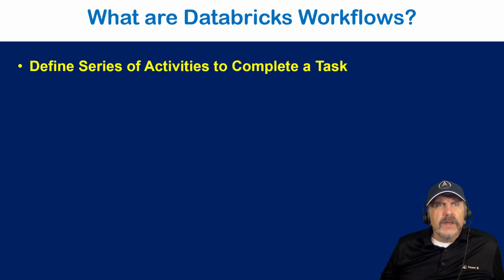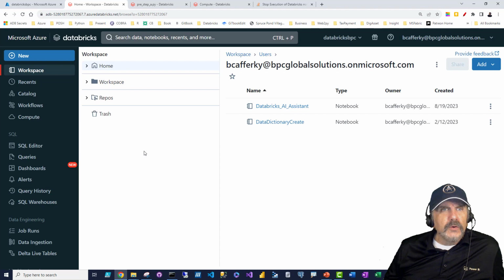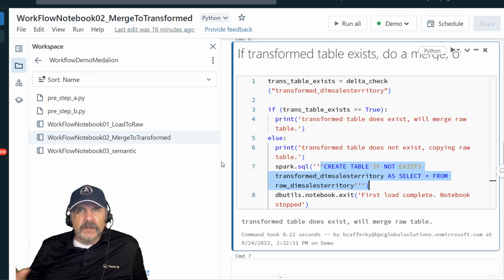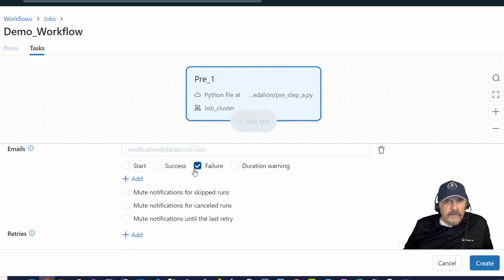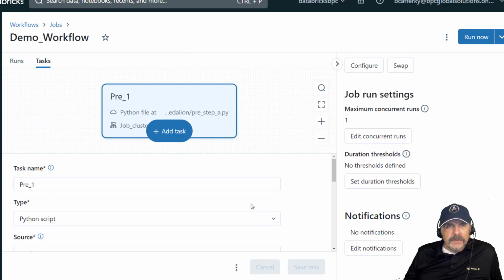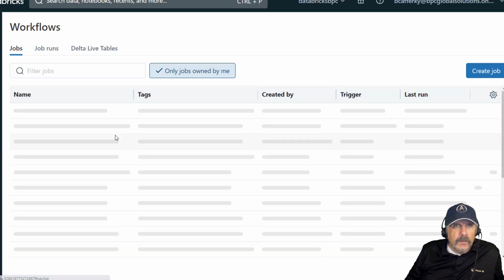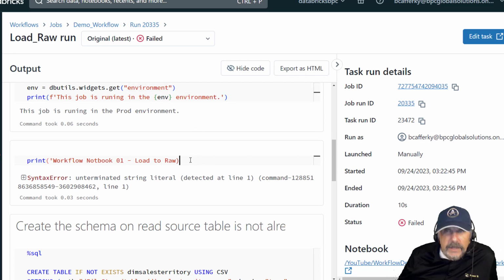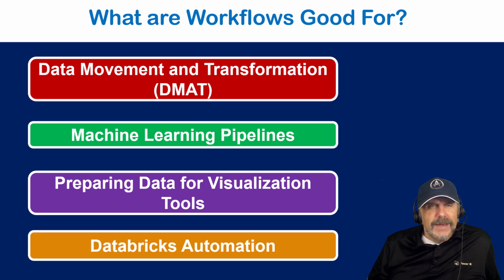How to Create Databricks Workflows (new features explained)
Data Pipeline orchestration is a challenge to effective data engineering yet there is no perfect solution that can meet all needs.  However, if you are using Databricks, then the Workflows service is an excellent answer to this problem.  In this video, I'll explain what workflows are, when and how to use them, and discuss powerful new features added to this service!